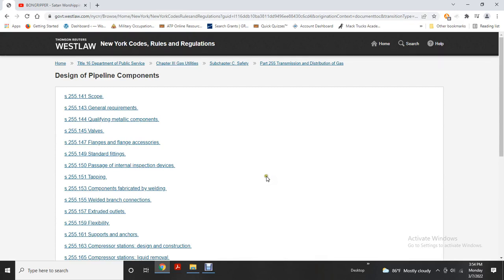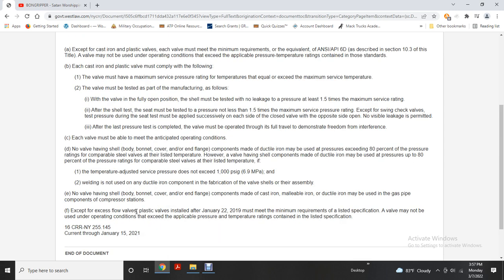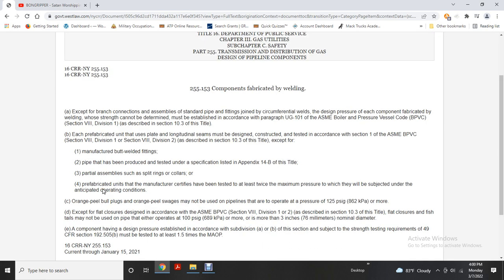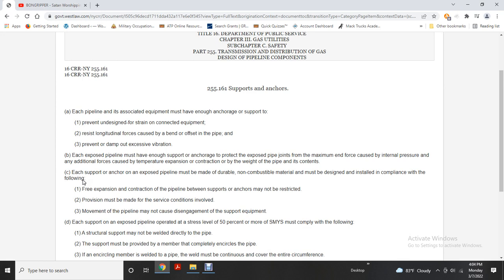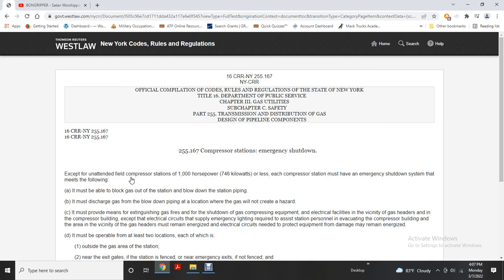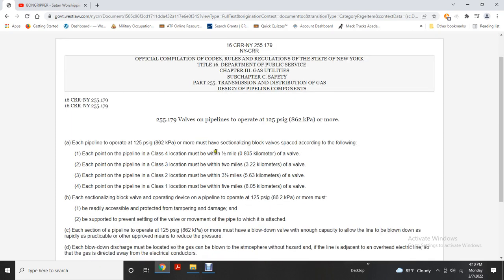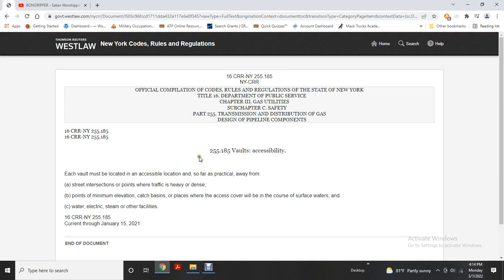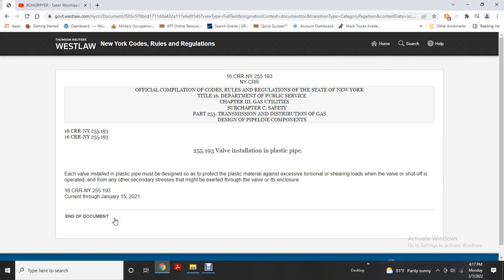16 NYCRR PART 255 DESIGN OF PIPELINE COMPONETS